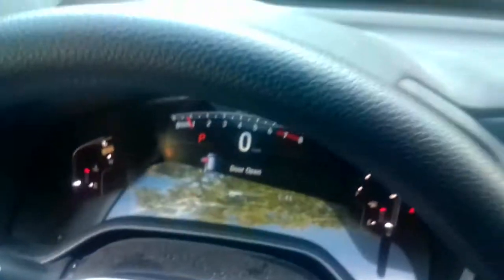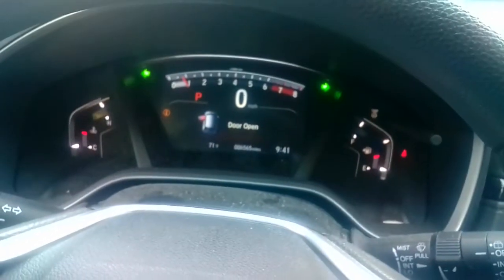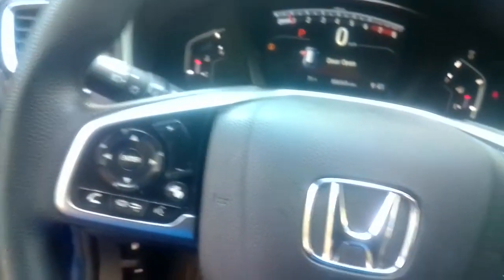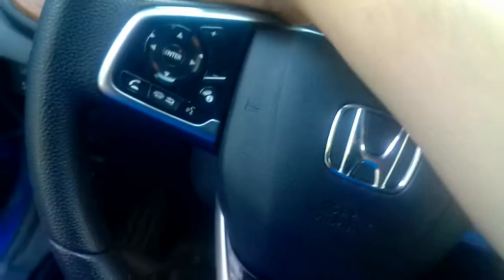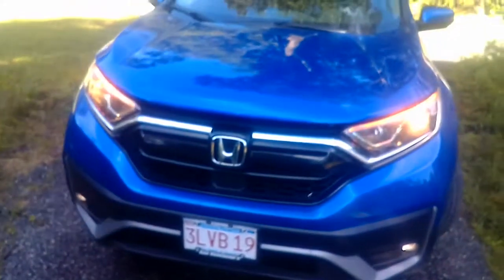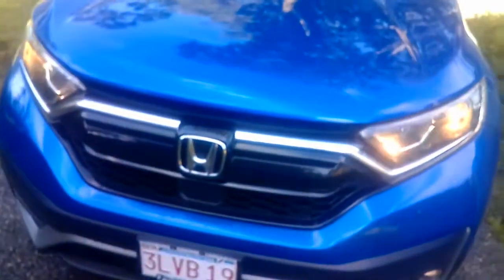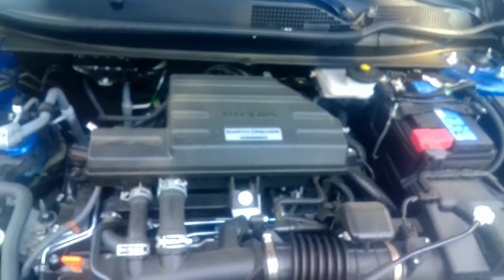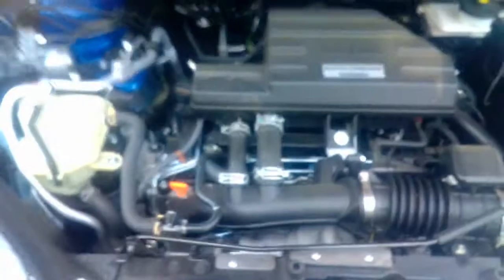2021 Honda CR-V quick startup and review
ignore my neighbor, at the end! she's checking on me!! if you don't want to see her talking! I'll cut the portion off!